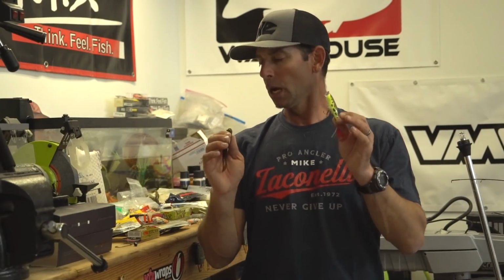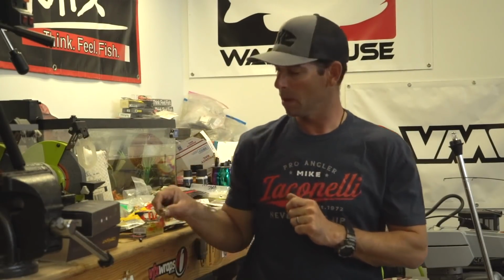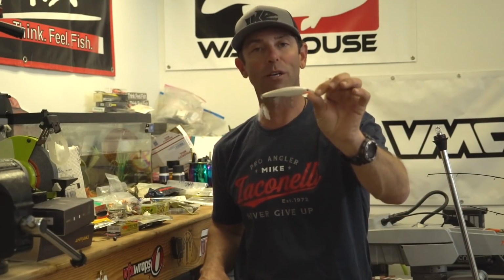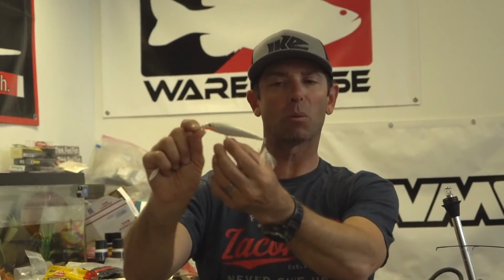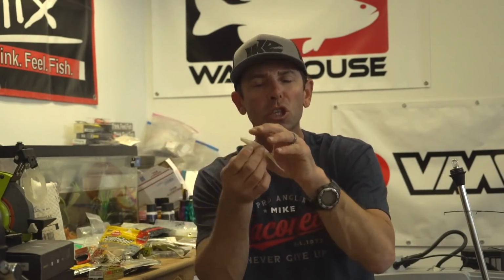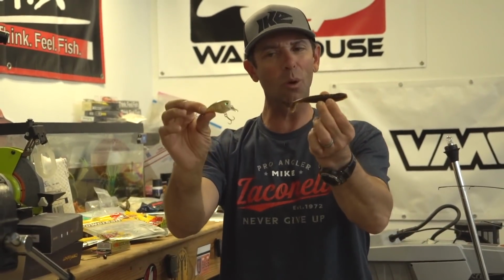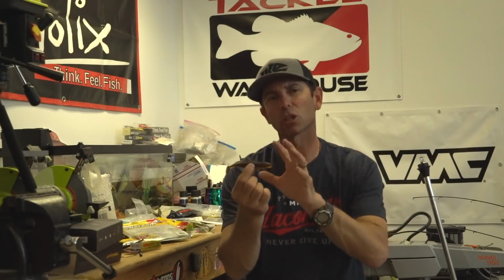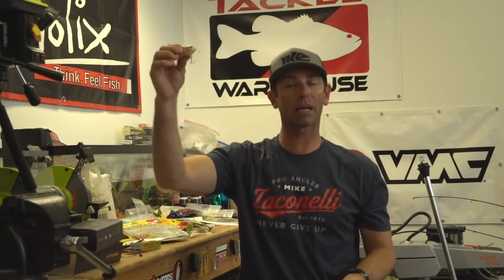Soft Plastics VS Hardbaits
Folks at Home! Have you ever asked yourself when do I use soft plastic? or when do I use a hard bait? In this In The Shop, I break down when, why, and how to make that decision to help you catch more fish! Both soft plastics and hard baits are effective and the mainstay in bass fishing but when and how to use them opens up various techniques and factors that will key you into the bite!